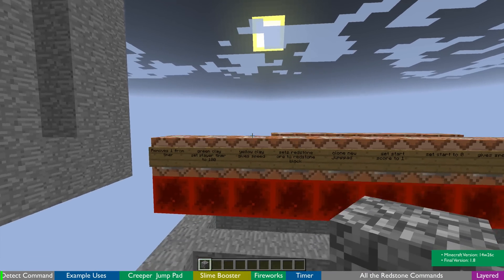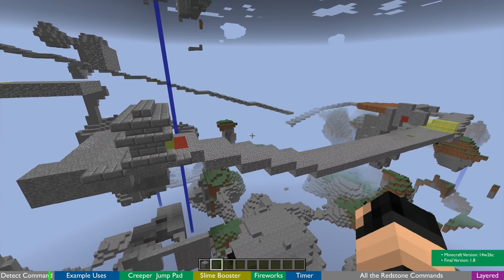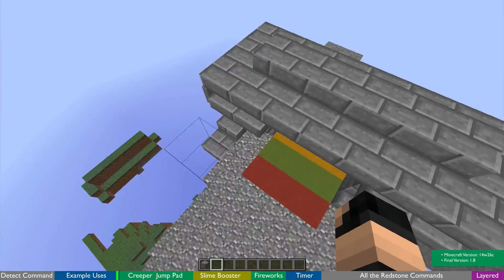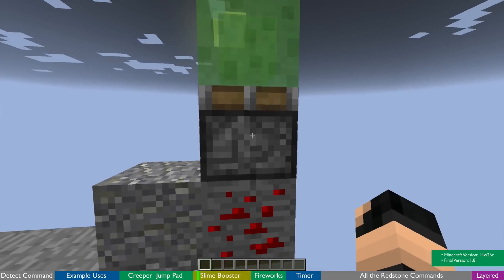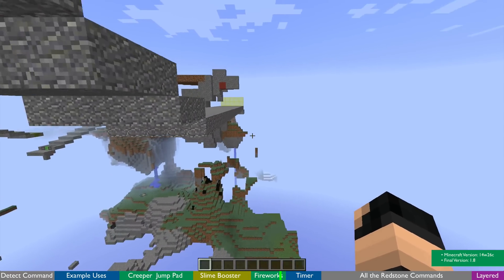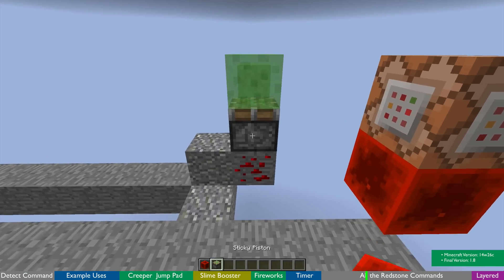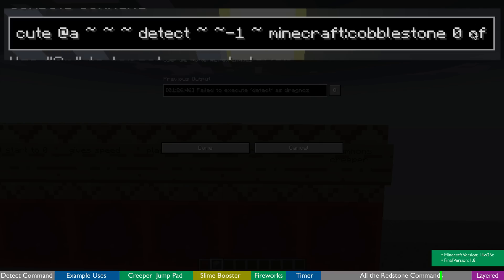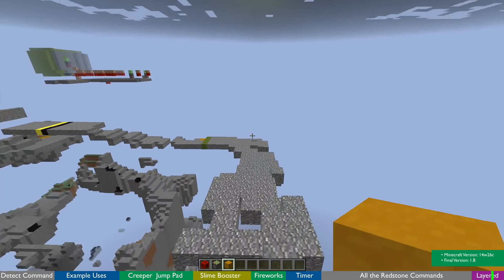Execute & Detect Block Command Tutorial Minecraft 1.8